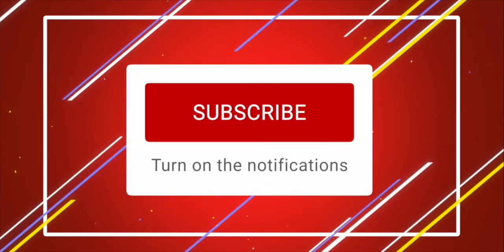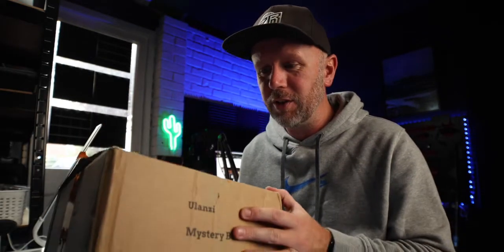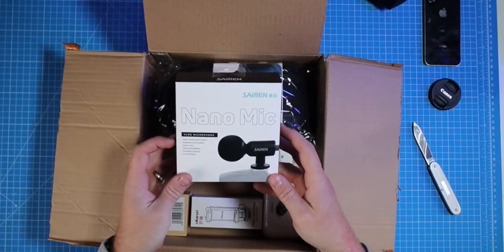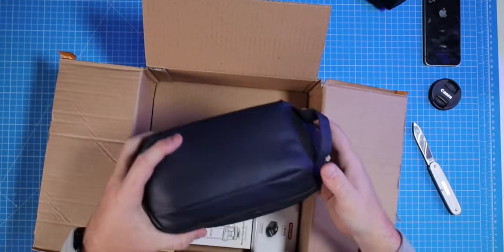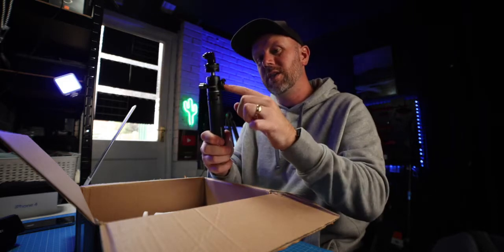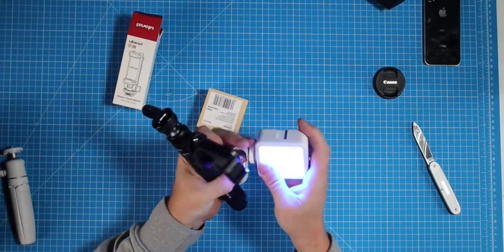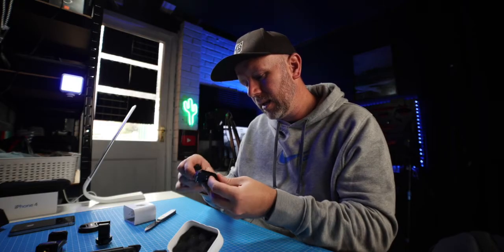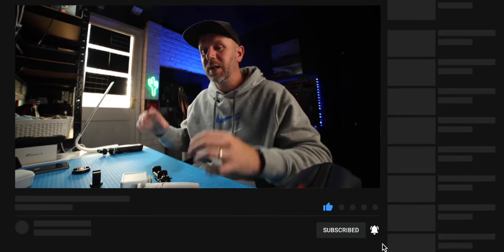I WON a Ulanzi Mystery Box! 😮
I won an Ulanzi Mystery Box in there online competition, it's full of awesome gifts for videography and photography, Ulazni make some amazing accessories so lets see whats inside!

00:00 Subscribe
00:00 How to get yours
01:10 Opening the mystery box
01:50 nano mic
02:35 vlogging bag
03:15 tripod
04:09 phone mount
04:50 cold shoe mount
05:10 quick release mount
06:00 wrap up